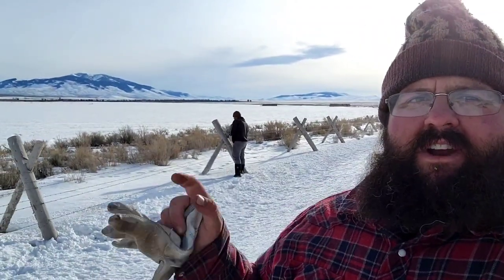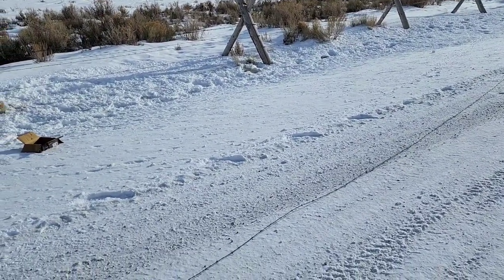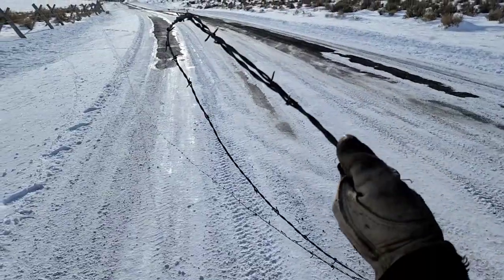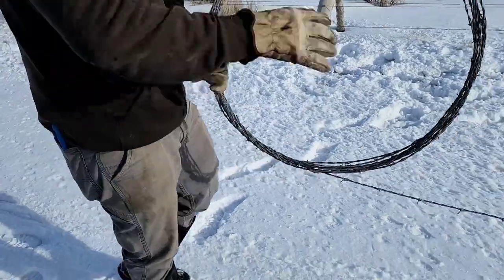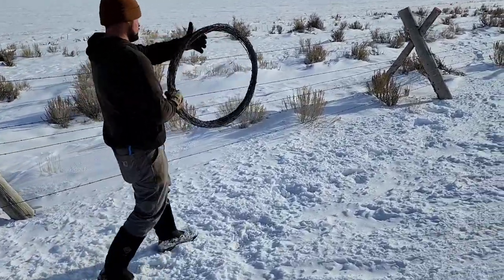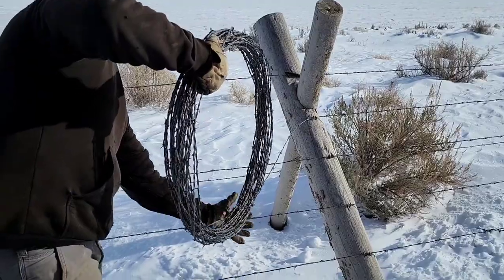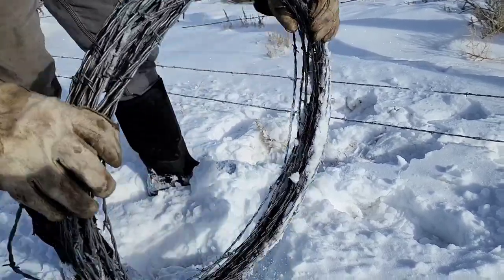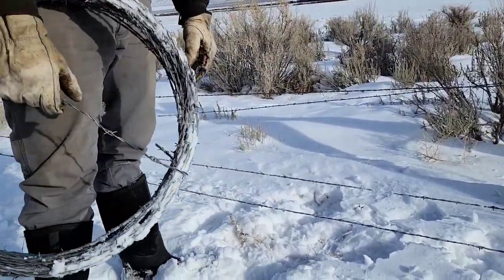How to roll up barbed wire by hand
we show 1 way to roll up old barbed wire by hand. if you buy an older piece of property and have to remove fence this will aid you in removing and disposing of old wire neatly.